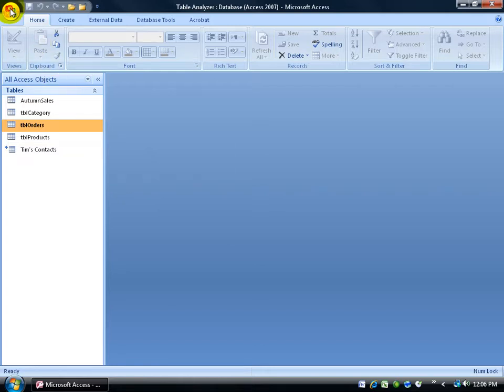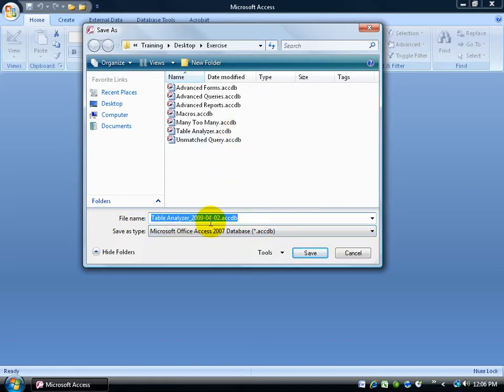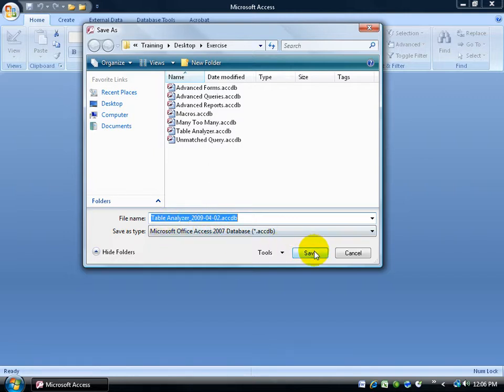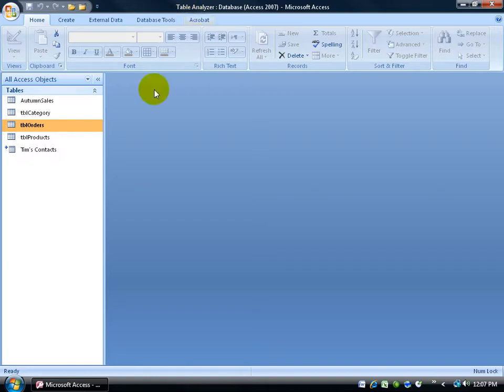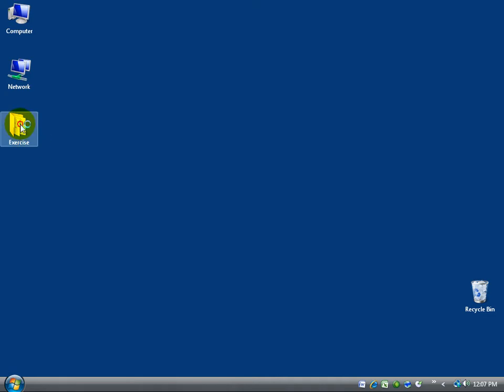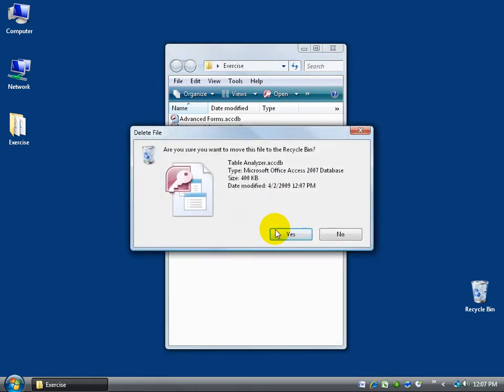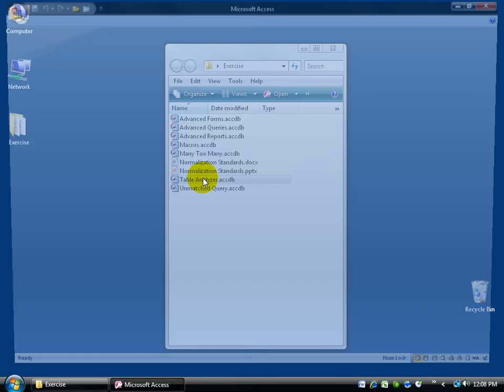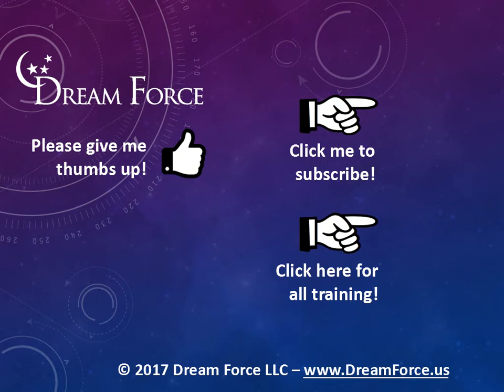Access 2007: Backup Database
Access 2007 tutorial on how to backup your database.